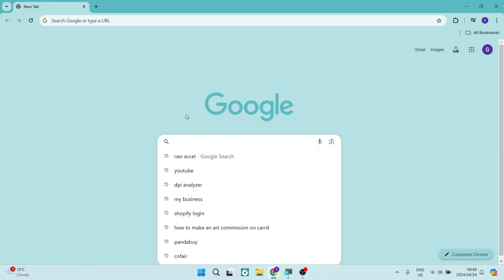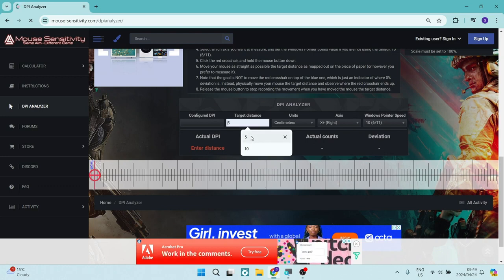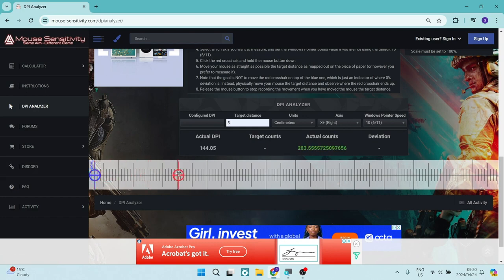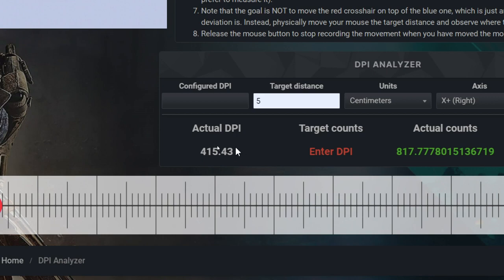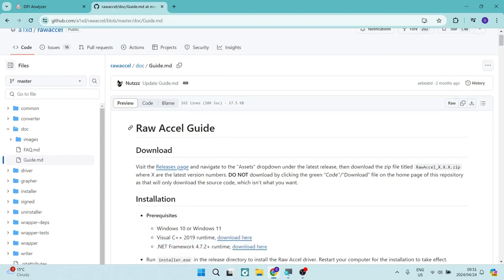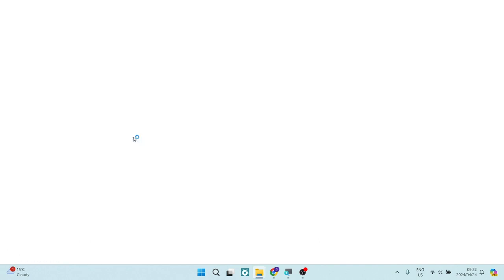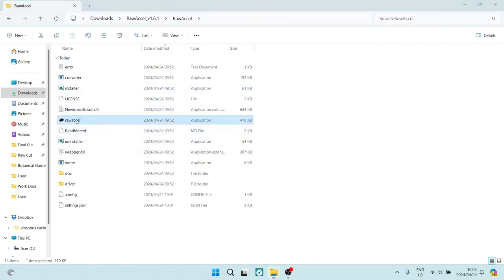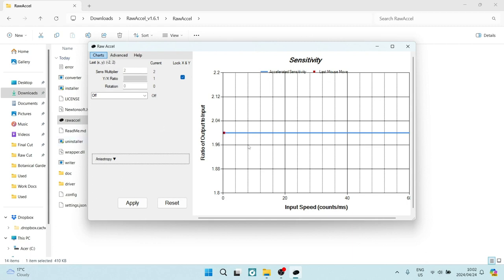How to Change Mouse DPI to 800 (Quick and Easy)